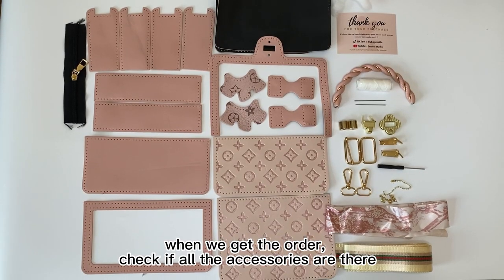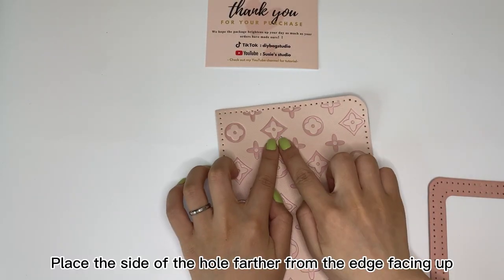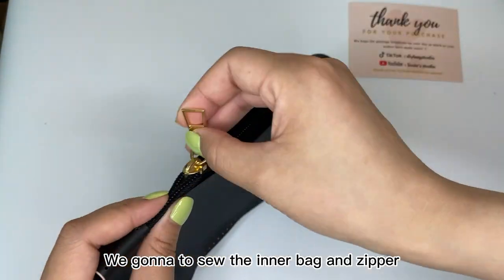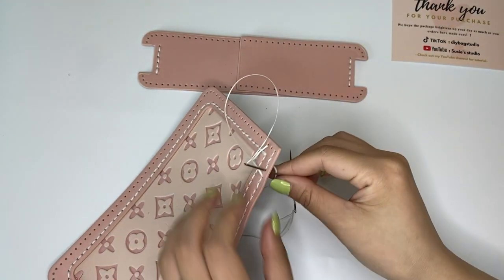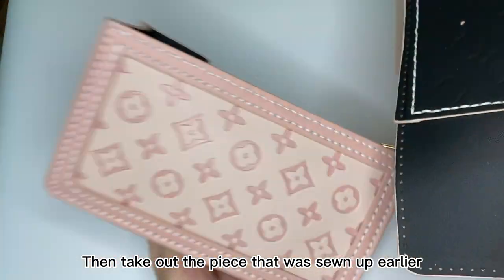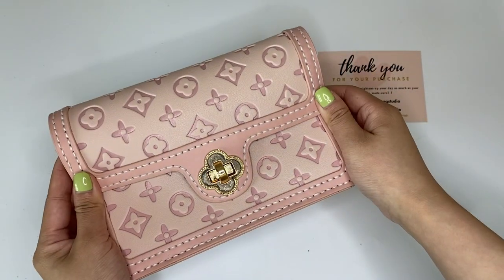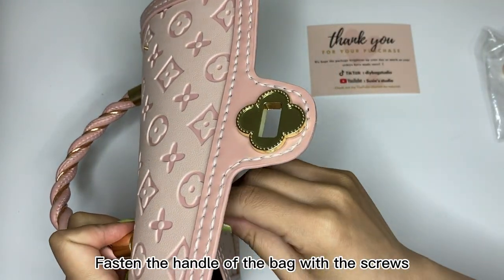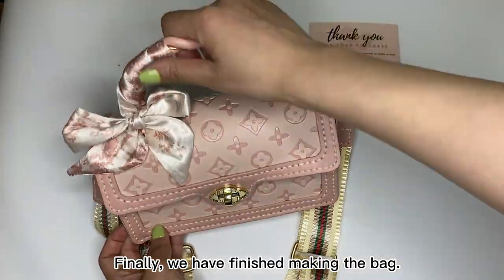DIY bag kit set tutorial L001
the best handmade gift for your friend